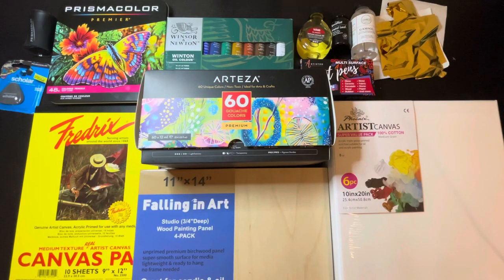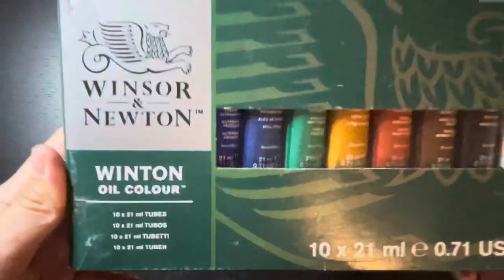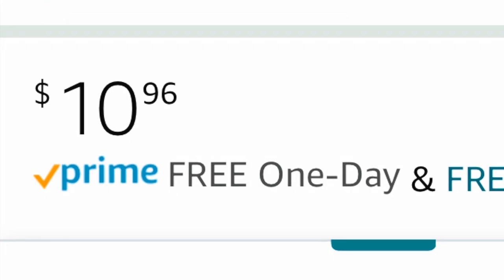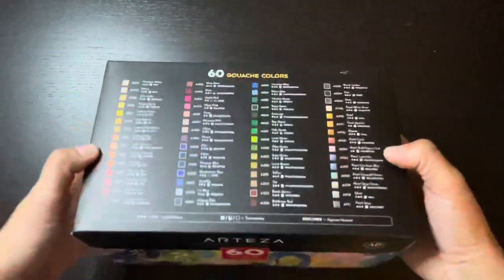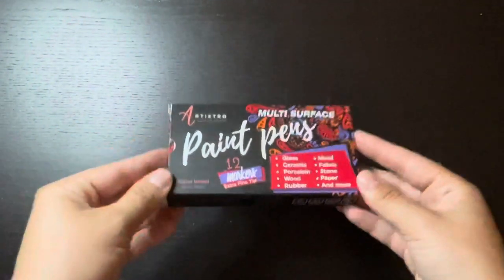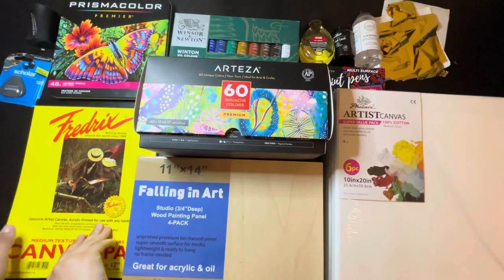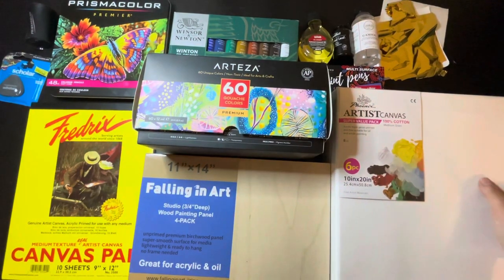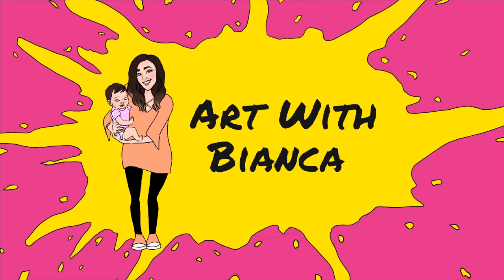Amazon Art Supply Haul | BEST BANG for your BUCK! Cheap to Affordable Art Supplies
I’ll show you all of the BEST Cheap to Affordable art materials you can get on amazon! I used to go to Blick or Artist and Craftsman Supply to get materials, but now that I am taking care of baby and not to mention the self quarantining, I need a way to get supplies straight to my door. After doing some research I bought all of  the materials I think are best and most cost effective for the quality. It turned out to be 11 items. I’ll give you a full cost breakdown and calculation for all the supplies, and briefly show you what you can use it for. You are going to LOVE IT!!

You can find drawing tutorials, acrylic pours, DIY stuff, and vlogs on my channel, so if you want to learn to make art, head on over! I love to save you the initial stress by documenting my process so that you can learn along side me and avoid all the obstacles I encounter. Just have fun and enjoy!!

Materials:
Prismacolor Premier Set
Winsor & Newton Oil Paint Set
Gamsol
Linseed Oil
Gold Leaf (100 sheets)
Metal Leaf Adhesive
Artistro Paint Pens
Arteza Gouache Set of 60
Fredrix Canvas Pad
11x14 Wood Panels
10x20 Phoenix Canvases

Timestamps:
0:00 Intro
0:18 Prismacolor Premier Colored Pencils
0:39 Winsor & Newton Oil Paints
0:55 Gamsol (solvant for oil painting)
1:14 Lindseed oil (slow drying medium)
1:58 Arteza gouache Set of 60
2:34 Artistro Paint Pens
2:55 Speedball metal leaf adhesive + 100 gold metal sheets
3:18 Fredricks Canvas Pad
3:46 11x14 Wood Panels
3:54 Phoenix artist Canvases
4:07 Supply to Cost Comparison